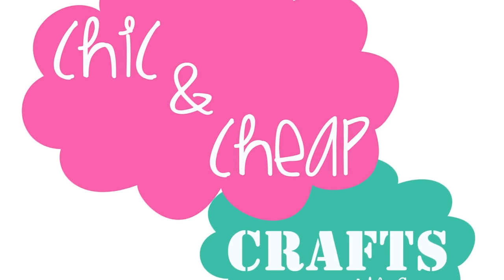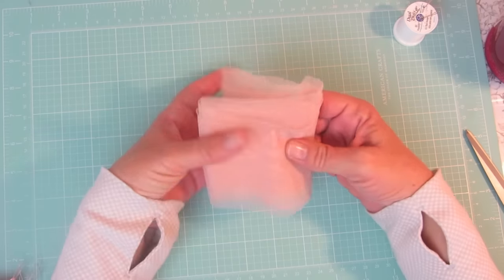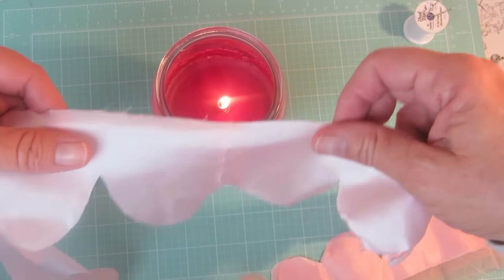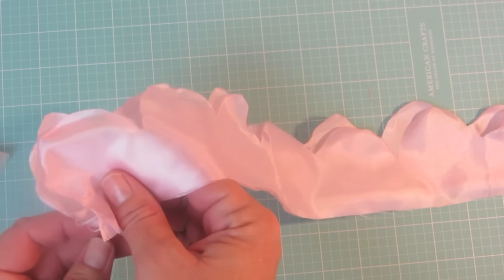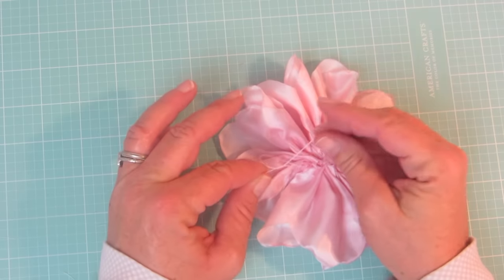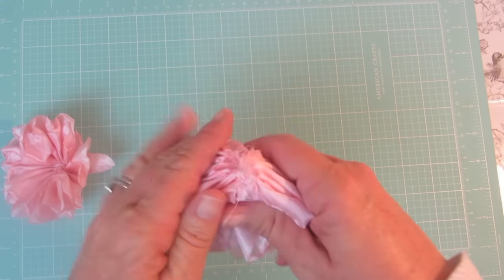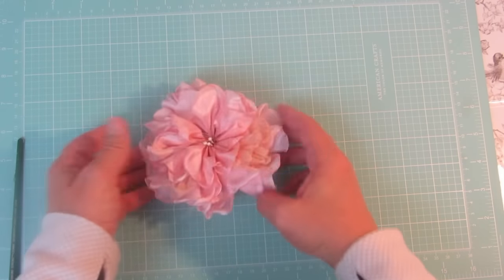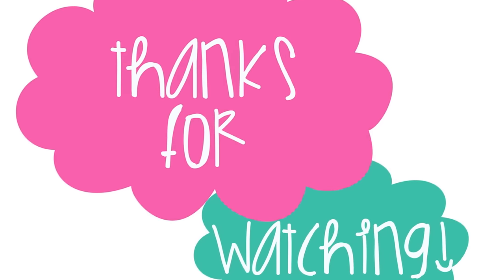Beautiful and Easy Singed (Melted) Fabric Flower Tutorial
I hope you enjoy this tutorial!  Please see my other "melted" or "singed" flower tutorial

CHEAP TIP:  Look for curtains at your local thrift store, in materials suitable for your project.  It's a great way to get a ton of fabric for very little money. :)

For these flowers, try satin, organza, netting, tulle, acetate and other "prom dress" type materials.

xoxo,
Amy